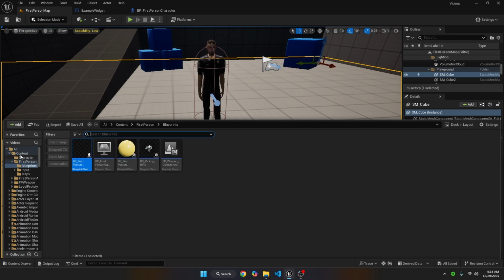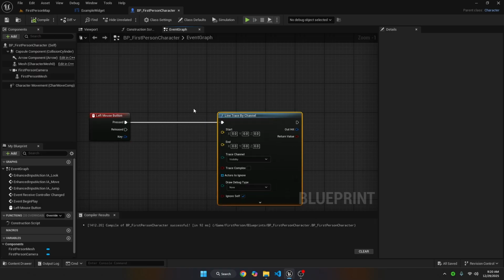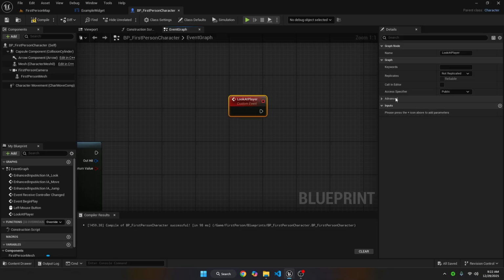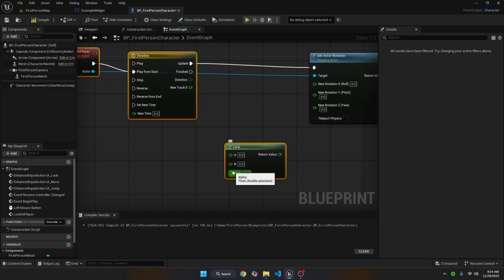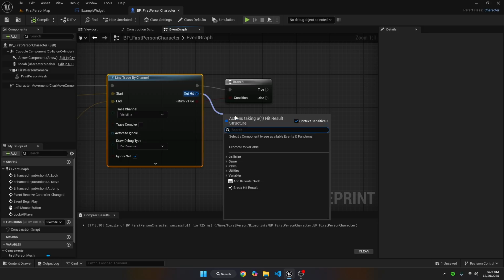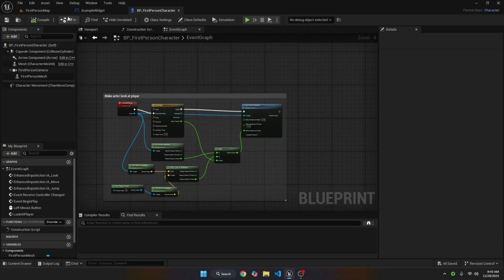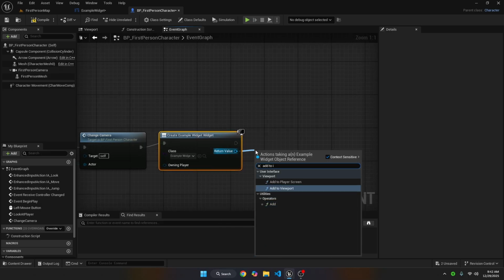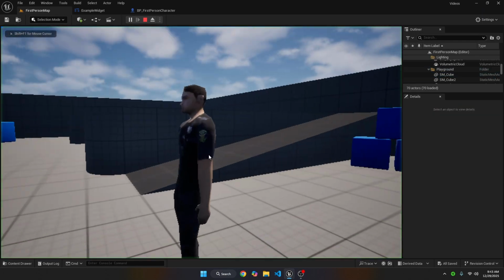UE5 NPC Interaction: Face Player & Camera Zoom (Fears to Fathom Style)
This video covers the steps to add a conversation widget to an NPC in Unreal Engine 5. It covers:
- Making the NPC interactable
- Interaction logic
- Making the NPC rotate towards player
- Zooming into NPC